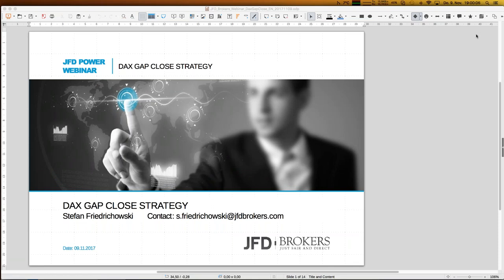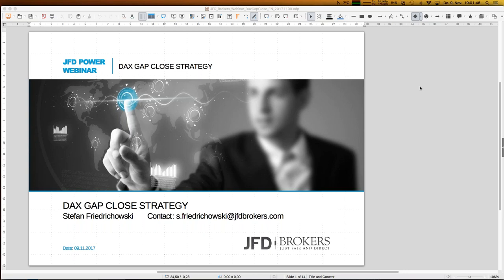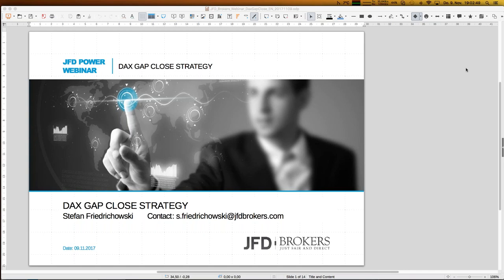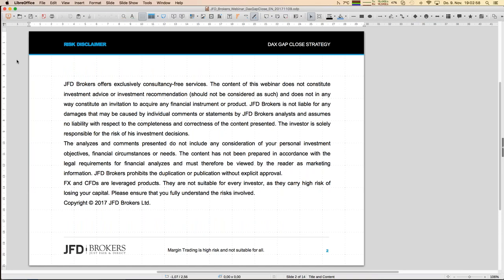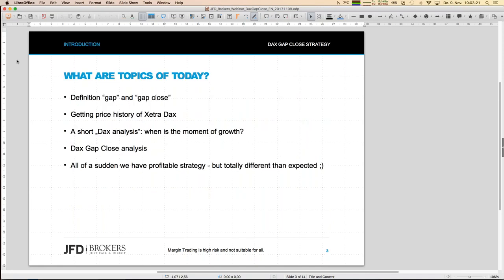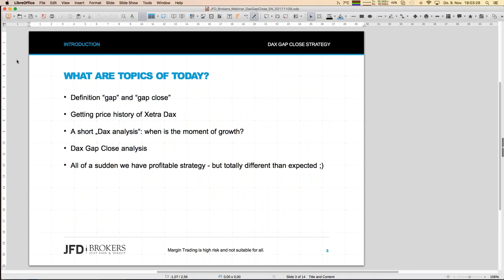Dax gap close A profitable trading set up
Gaps tend to be close. This statement you can find in nearly every textbook about trading. But is this only a myth?. Or can we use that "feature" in order to develop a trading set-up?.  Starting with some statistical calculations, we will try to develop a Dax-Gap-Close trading strategy (if indeed profitable?). Be curious!